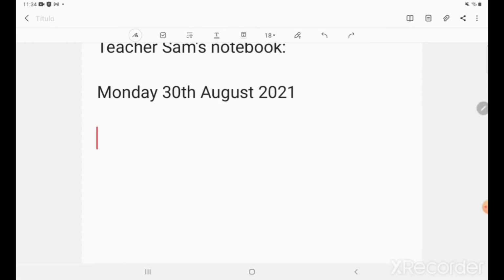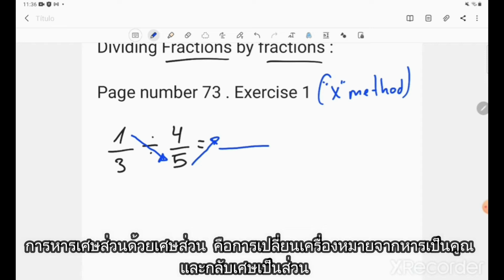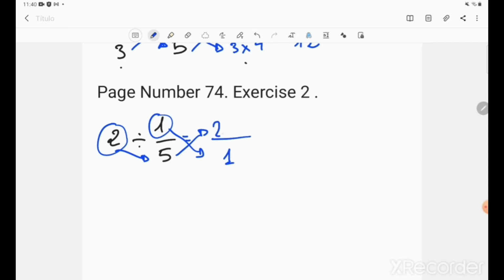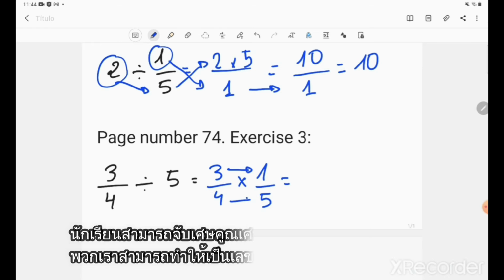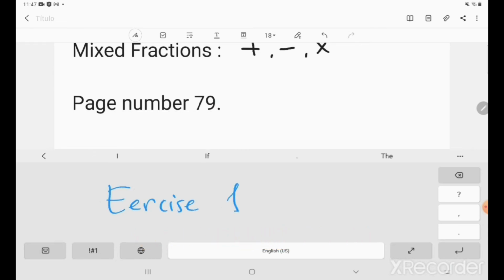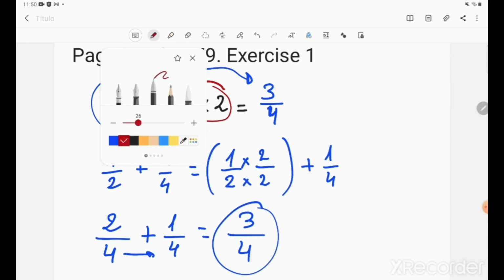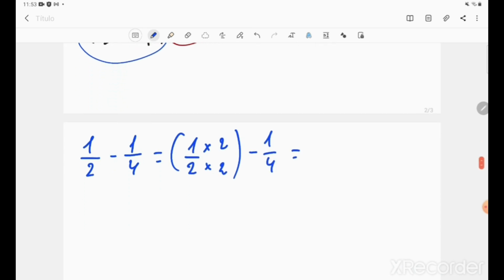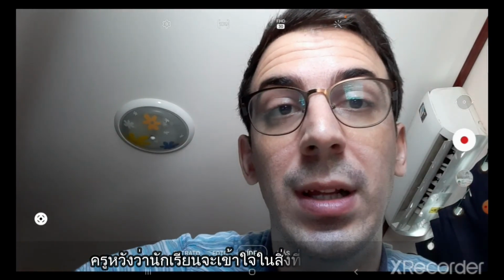Math Class Grade 5 with Teacher Sam AUPS21